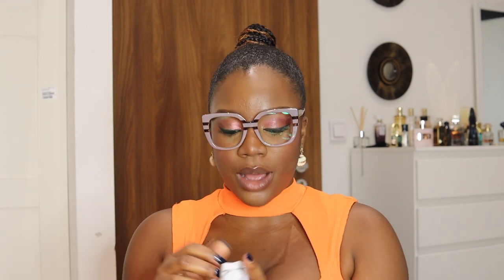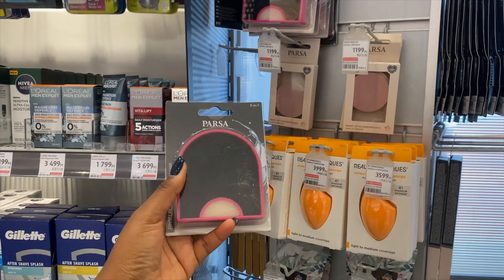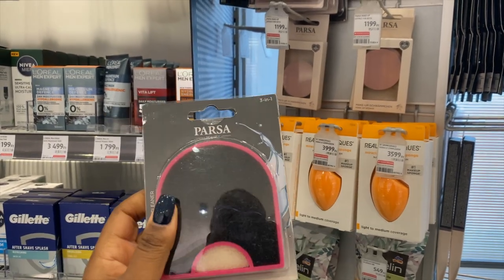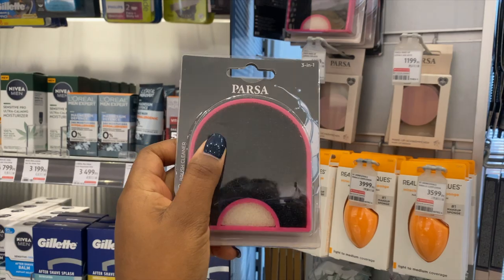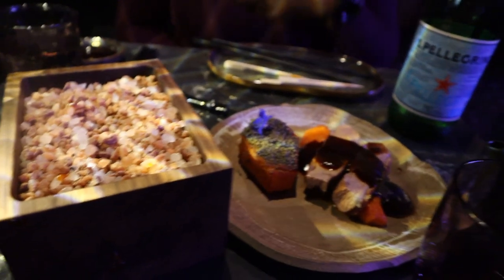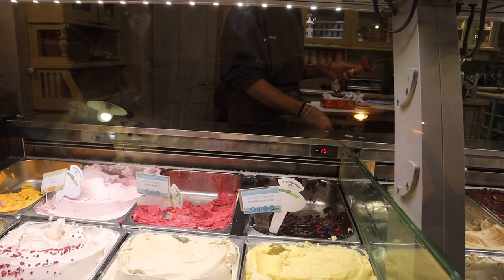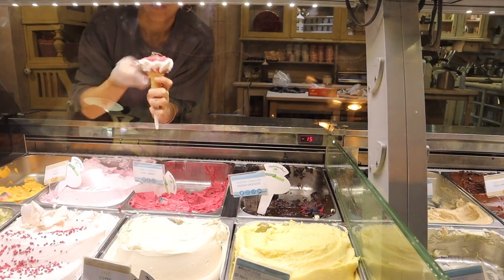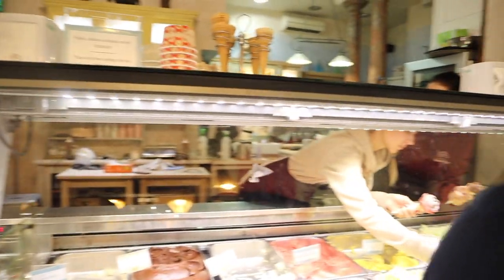BUDAPEST LIVING #4: REGULAR WEEK IN MY LIFE FT ZEELOOL | BERNIE BOA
♡ ♡Frequently Asked Questions♡ ♡
Camera I Use: Canon M50 , sigma 30mm lens
Editing Software I Use: iMovie
Location: Budapest,Hungary